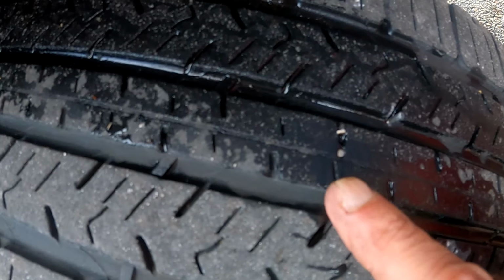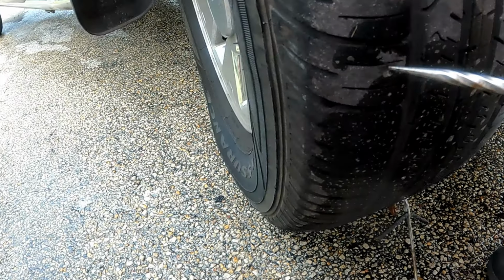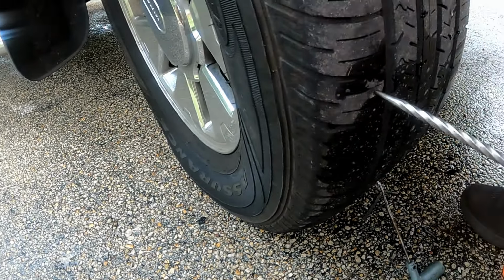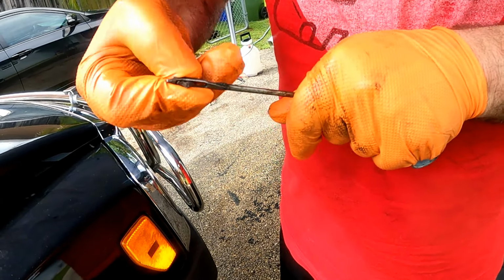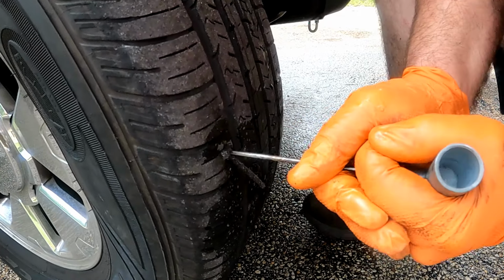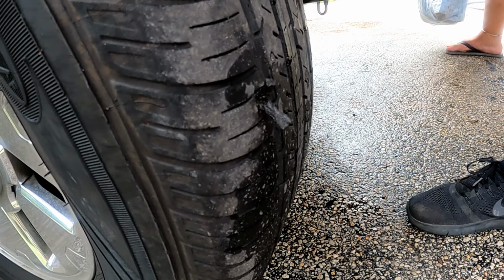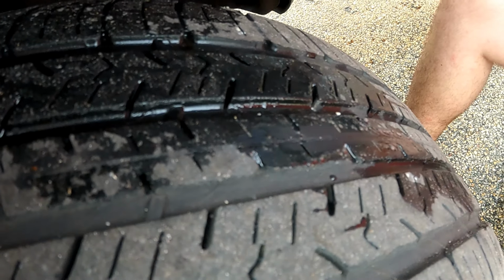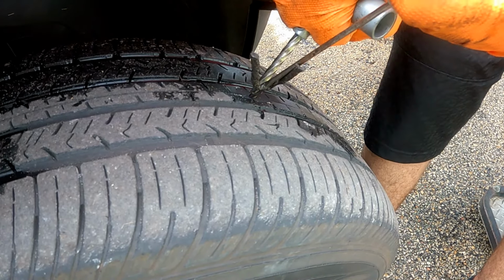How to Plug a Flat Tire | Emergency Tire Fix Kit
In this video we will cover how we plug 2 flats in one tire with an Emergency Tire Fix Kit.
🛠️🧰👨‍🔧🔩⚡ TOOLS & MATERIAL USED IN THIS PROJECT: 👨‍🏭⚙️🔧🔨🔦⚡
Tire Repair Kit 35 Piece Repair Punctures and Plug Flats ideal for automotive tires | Roadside Emergency Tire Fix Kit
Whether you drive over road debris or go wheeling in sharp rocks like shale, flat tires happen even to the best tires. That doesn’t mean that you need to hide in the corner at home though or have AAA on speed dial. Like nearly any situation, the difference between success and failure comes down to being prepared and having the skills and knowledge necessary to address the issue at hand. Sometimes that means replacing the flat tire with your full-size spare (you do have a full-size spare tire, right?). But just as often you can plug the leaking tire and be on your way in a matter of minutes.
Swap or Plug
Whether you can safely plug a tire or not depends on how and where the tire was damaged. If you are on the road and drove at speed on the punctured tire for a significant amount of time, it is likely damaged beyond repair. In this situation, the entire sidewall becomes compromised due to excessive heat. Similarly, off-road if you tear a hole in your sidewall that you can put your fist through or pinch flat a tire (where the rim actually hits the ground and cuts the tire) your best course of action is swapping on your spare tire.
Be Prepared
Sometimes you just put a small cut in your tire. Or you are off-road without a spare or may have already used it. If you just ran over a nail on the street and notice a tire going low either visually or via the tire pressure monitor system (TPMS), that is a candidate for being plugged too. In these instances, a small, inexpensive tire plug kit makes the difference between driving home and walking. We recommend getting a kit that is specific to off-road tires, as they will have a big T-handle reamer and insertion tool, plenty of plugs, and additional items like needle nose pliers and spare valve stems.
Evaluate the Situation
There are limits to how many plugs you can put in a tire and where. If you are just trying to get off the trail, keep shoving plugs into the damage until it holds enough air to limp back to civilization. This sort of fix shouldn’t be driven down the road at highway speeds though. The heat and flexing of the tire carcass can spit the plugs out and cause a loss of control. Also, plugging a small hole in the tread surface of a tire is typically no big deal. But most tire shops won’t touch a repair on a sidewall for the reasons listed above; namely the flexing of the tire carcass and heat generated. This is unfortunate since most punctures on the trail do involve the sidewall. In these situations plan to purchase a new tire once you return home.
Plug It Up
None of that really matters, though when you are in the middle of nowhere with no phone service and have miles to go before you are back to civilization. In these scenarios, a tire plug kit is a lifesaver. Typically, you don’t even need to remove the tire and wheel from the vehicle to plug the hole in the tire. You just locate the puncture, which is easier if the item that caused the hole is still present. Remove the object, install one or more plugs into the hole, trim the plugs, and air the tire back up. If you have onboard air, we recommend removing the valve core or waiting until the tire is completely deflated before installing the plugs so there is less resistance. If you don’t have an air source, you will likely want to install the plug as quickly as possible so you don’t lose more air than necessary. Even more important is to not lose your cool. Remember, fixing a punctured tire is no biggie as long as you have the right tools and knowledge to address the situation. Flats happen, but so do fixes. This video will walk you through the basics to how to plug a tire.